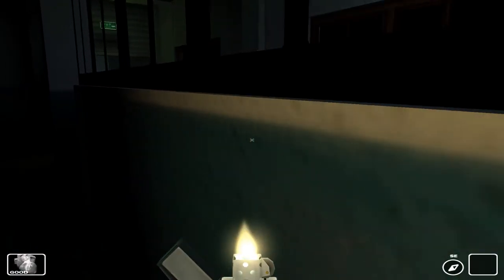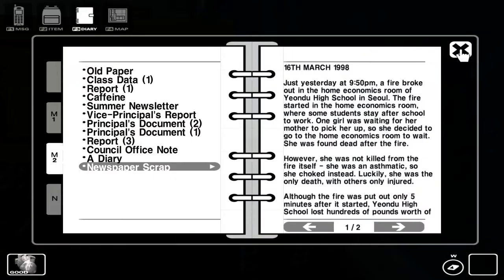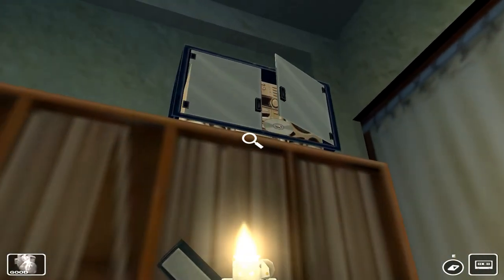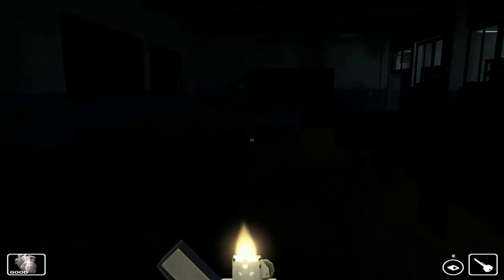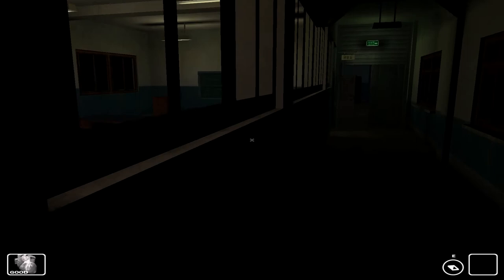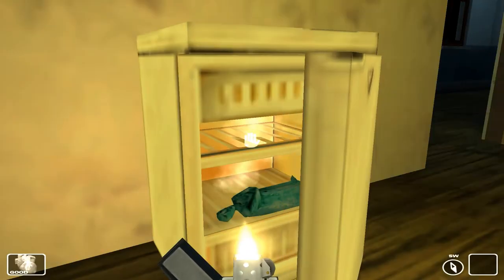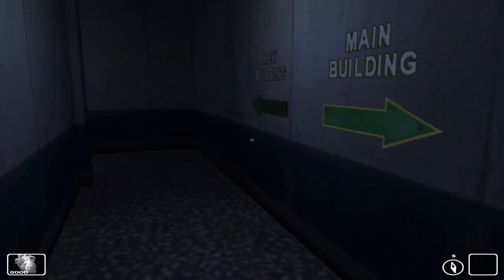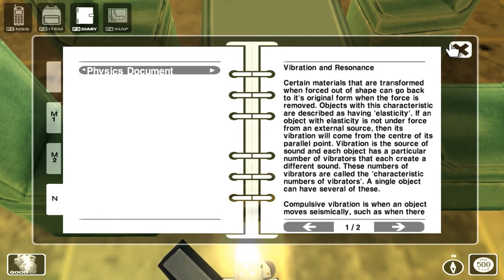White Day (2001) #9 - Someone Needs A Diaper Change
So maybe that wasn't an earthquake after all. (More below!)

"White Day stars a young Korean student who has a crush on a local beauty. A chance encounter leads into her forgetting to pick up her diary. Being a noble gentleman with a crush, he sneaks into the school at night to plant the diary and chocolates into her desk. The holiday White Day is upon them, which is similar to Valentine's Day, but in Korea (and some other areas in Asia) White Day is the day where boys gives girls chocolate, while Valentine's Day is the day girls give guys chocolate. But as he sneaks in, he gets involved into a story that runs deeper than the schools innocent exterior. Something is wrong. As the game goes on, the school slowly begins turning into some abstract and terrifying labyrinth that just continues to grow and grow into utter madness. Uncovering the secrets that have festered beneath rock and soil, long forgotten... but sometimes pain that runs this deep leaves traces..."